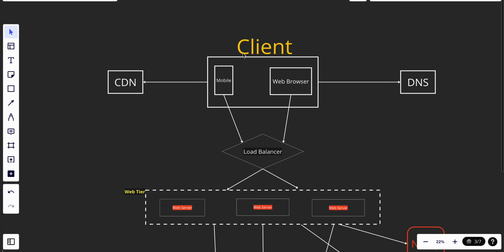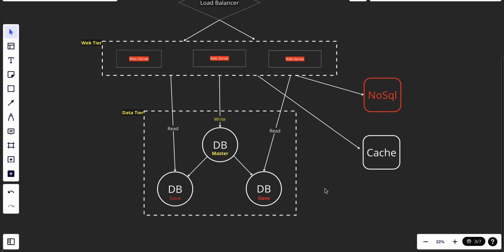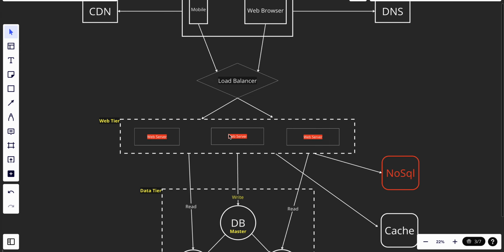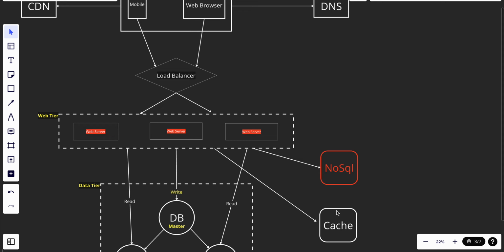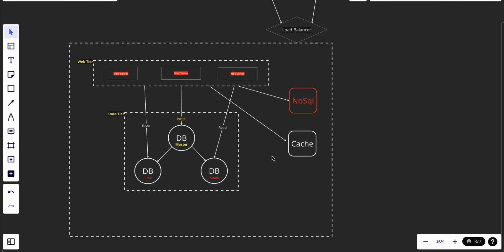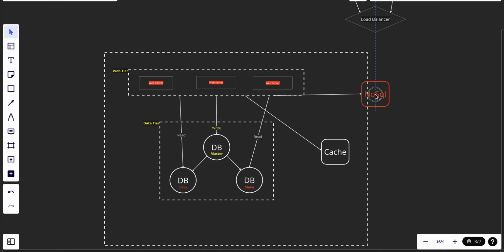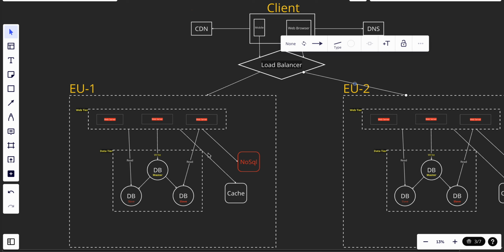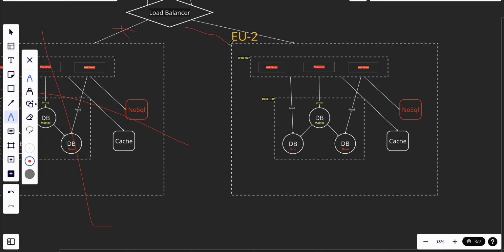System Design Fundamentals | Pt 9 | Data Centers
A multi-region data center architecture is a design pattern used in system design that involves deploying infrastructure and services across multiple geographic regions. This approach is used to improve availability, reliability, and performance of the system, by distributing workload across multiple regions and minimizing the impact of regional outages and disasters.

In a multi-region architecture, data centers are typically deployed in different geographic regions around the world, and are connected by high-speed networks and interconnects. Each data center may contain a subset of the system's infrastructure and services, and may be designed to handle a specific subset of traffic or workload.

Some benefits of a multi-region data center architecture include:

1. Improved availability: By deploying infrastructure and services across multiple regions, the system can continue to operate even if one or more regions experience outages or disruptions.

2. Improved reliability: By distributing workload across multiple regions, the system can reduce the risk of single points of failure and improve overall reliability.

3. Improved performance: By deploying infrastructure and services closer to end-users, the system can reduce latency and improve performance.

4. Improved disaster recovery: By replicating data and infrastructure across multiple regions, the system can provide better disaster recovery capabilities, and can quickly recover from regional outages or disasters.

However, designing and implementing a multi-region data center architecture can be complex and requires careful consideration of factors such as data replication, network latency, and cost. Additionally, some services and applications may not be easily adaptable to a multi-region architecture, and may require significant redesign to work effectively across multiple regions.

Overall, a multi-region data center architecture can be an effective strategy for improving the availability, reliability, and performance of a system, but it requires careful planning and execution to ensure that the benefits are realized and that the system operates effectively across multiple regions.